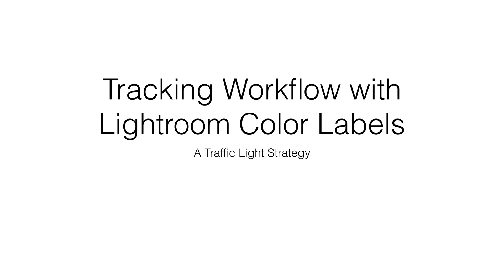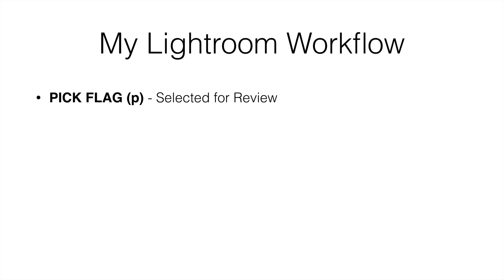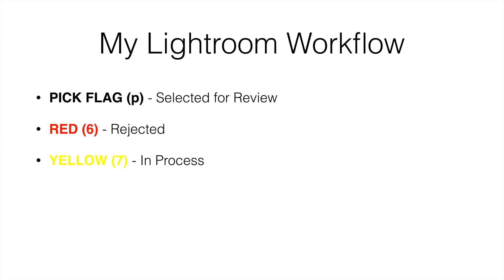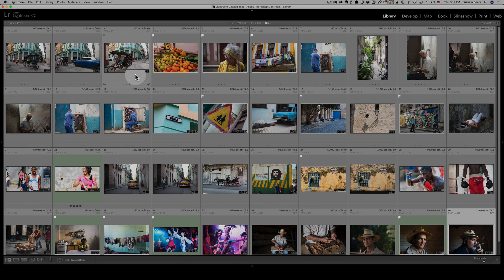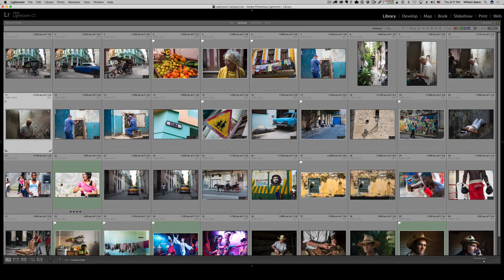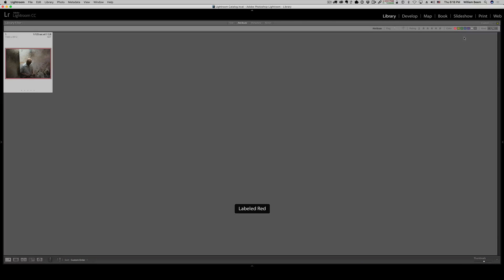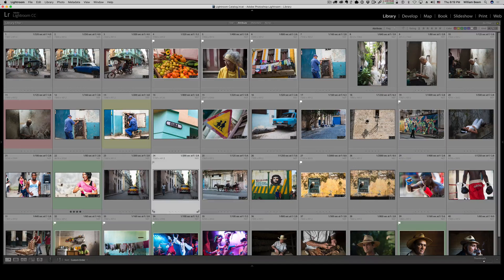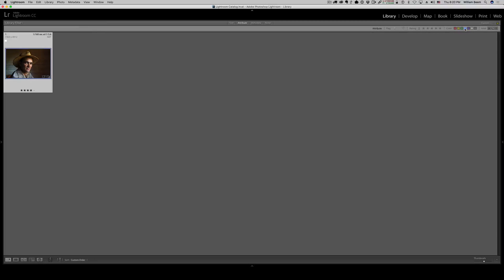Tracking Workflow with Lightroom Color Labels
Improve your Lightroom Workflow using Color Labels to track the lifecycle of your photos.